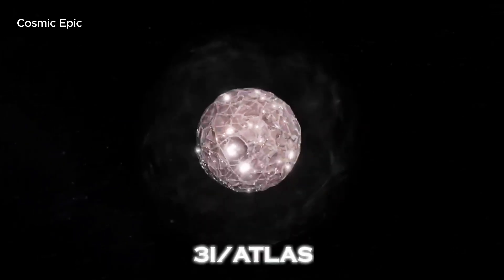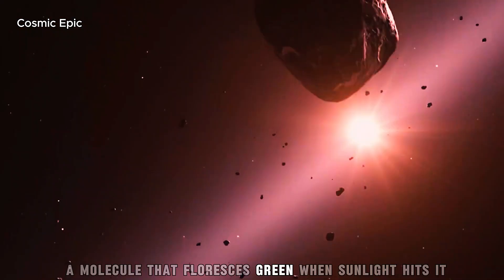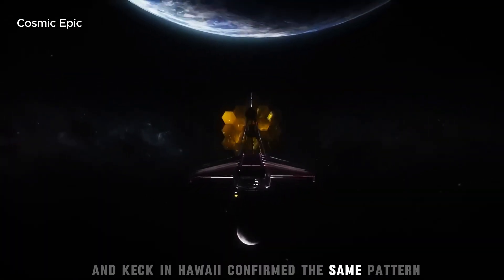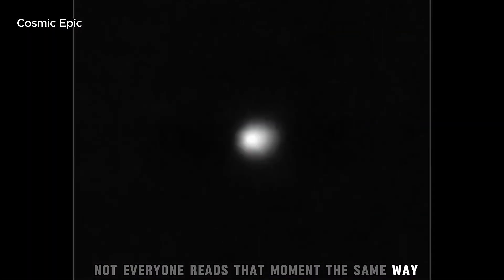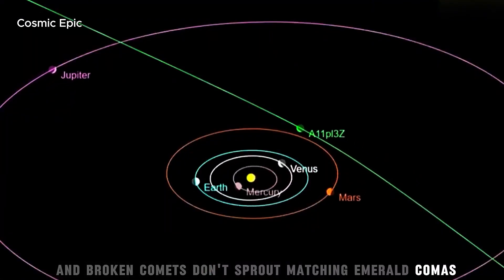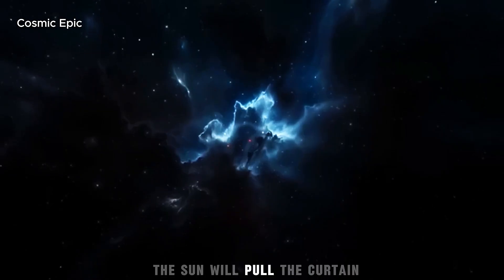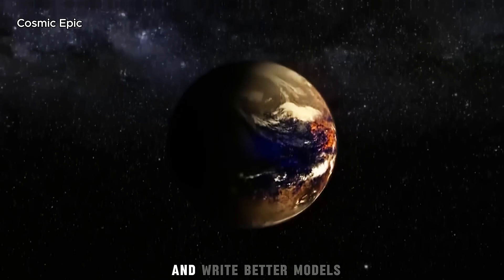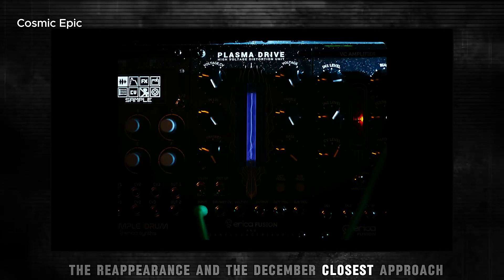Bright Green 3I/ATLAS Stuns in New Images — Scientists Investigate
New eclipse-night images from Namibia show 3I/ATLAS glowing bright green, as JWST, Hubble, VLT and Keck zero in on this rare interstellar visitor. The “bright green 3I/ATLAS” color pops as the comet nears the Sun, but spectra so far lack classic dicarbon (C2) lines—raising a chemistry puzzle—while cyanide (CN) has been detected. JWST/ground data track a growing coma and tail, a Mars flyby next month, and an October perihelion blackout when the Sun hides 3I/ATLAS from view. Even more dramatic: multiple observatories confirmed nine faint companion objects moving in lockstep with 3I/ATLAS, sharing its green‑tinted coma and interstellar signatures. Are these fragments—or something more engineered? We break down the new images, the chemistry (C2 vs CN), the nine companions, and why the post‑blackout reappearance matters. Plus, SWAN R2—an even brighter interstellar comet—reaches perihelion the same week, creating a rare two‑visitor convergence near the Sun. Watch for fresh spectra, light‑curve “heartbeat” checks, and precise astrometry to separate natural comet physics from extraordinary claims. 3I/ATLAS is fast, emerald, and enigmatic—evidence first, hype second.

Time Map
- 00:00 Intro
- 00:35 Eclipse Images: Bright Green 3I/ATLAS Explained
- 03:20 Chemistry Deep‑Dive: C2 vs CN (JWST/VLT/Hubble/Keck)
- 06:50 Nine Companions Confirmed + What It Could Mean
- 10:40 SWAN R2, Perihelion Blackout & What to Watch Next
- 12:45 Enjoy

Welcome to Cosmic Chronicles – your gateway to the wonders of the universe! 🌌 Explore mind-blowing facts about galaxies, stars, planets, and the mysteries of space. Let’s unravel the cosmic secrets together!
veritasium

🚀 Love exploring the cosmos?